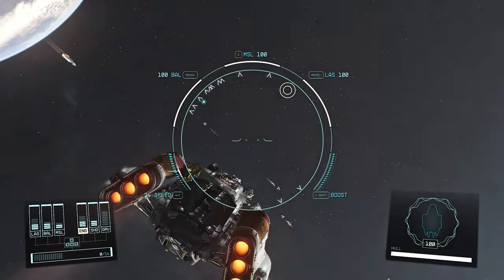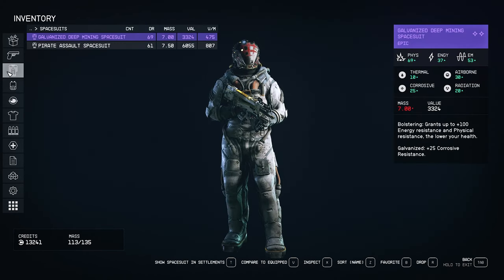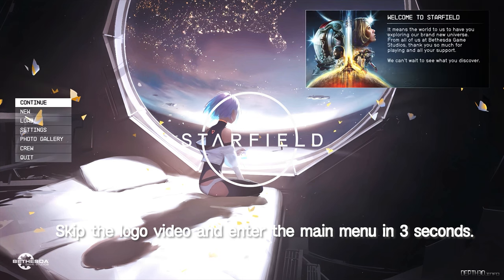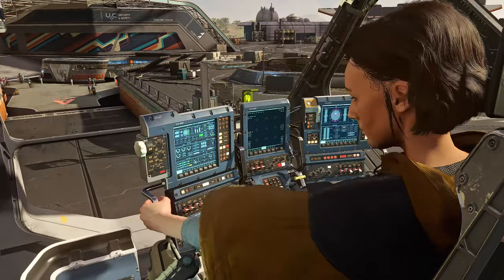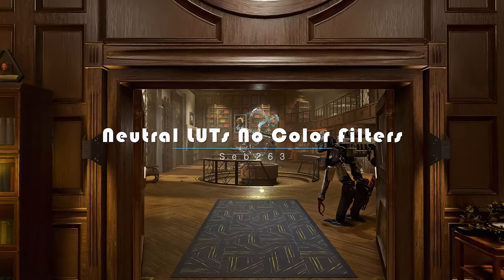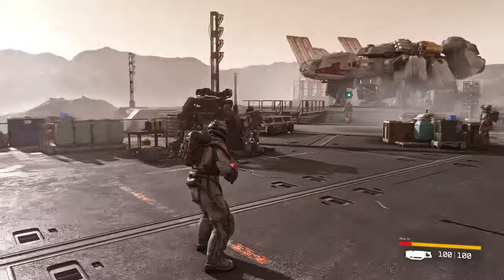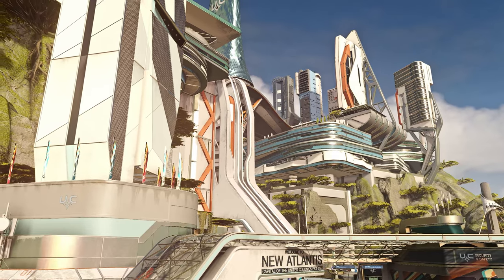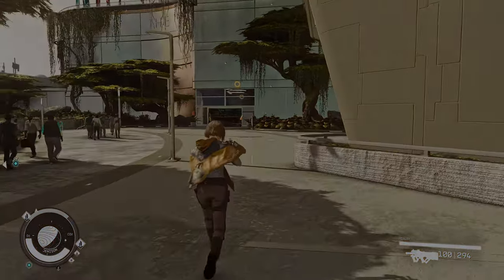14 Must-Have New Starfield Mods for Starfield's New Beginners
I. PRESET
🔴 ARJAFIELD STAR RESHADE

II. CHAPTER
00:00 Intro

00:28 Starfield Script Extender (SFSE)

01:02 StarUI Inventory

01:40 Ship Skip - Instant Station Docking and More

02:14 Skip Launch Video

03:11 Starfield Performance Optimizations

03:34 Smooth Ship Reticle (120fps Smooth UI)

04:05 Enhanced Dialogue Interface

04:45 Neutral LUTs No Color Filters

05:10 Enhanced Player Healthbar

05:53 Achievement Enabler

06:12 Enemy Friendly Fire SFSE

06:37 Real Flashlight

06:58 Starfield Plugin for Mod Organizer 2

07:27 Outro